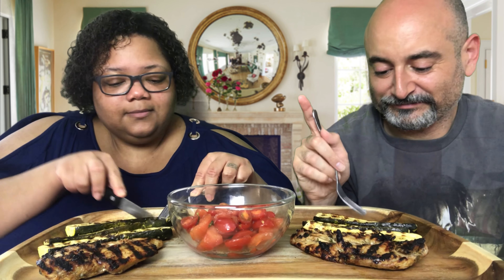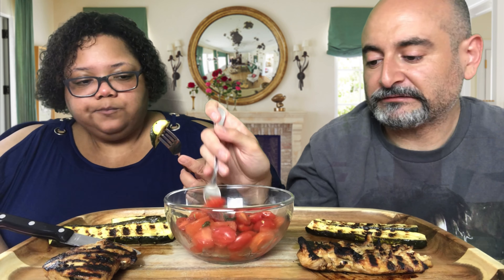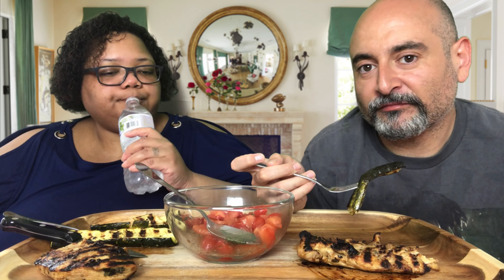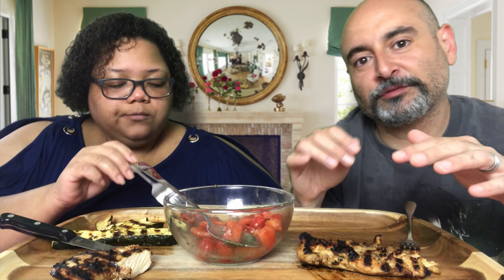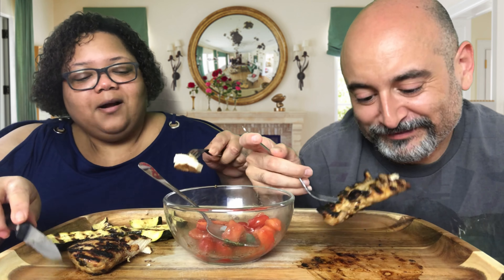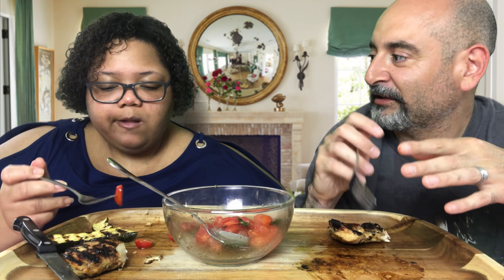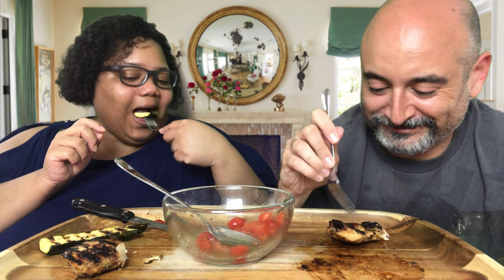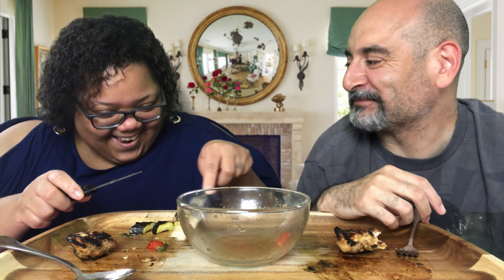SHOULD WE OPEN A RESTAURANT? | GRILLED CHICKEN | MUKBANG | 묵방 | EATING SHOW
Join us as we try to decide if we should open up our own restaurant while we enjoying a delicious plate of grilled chicken.